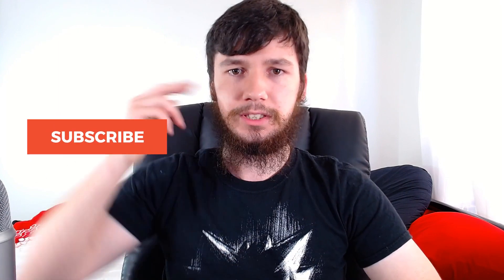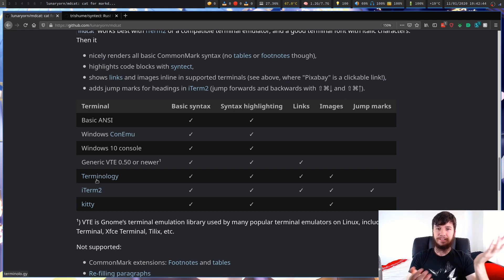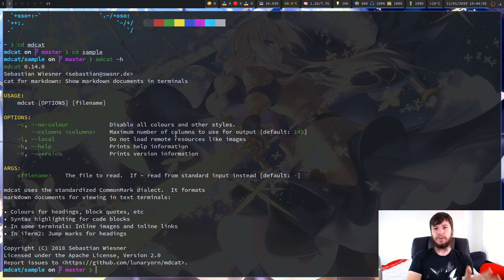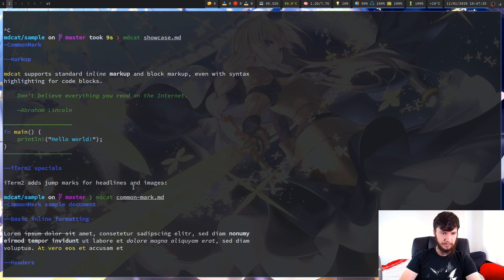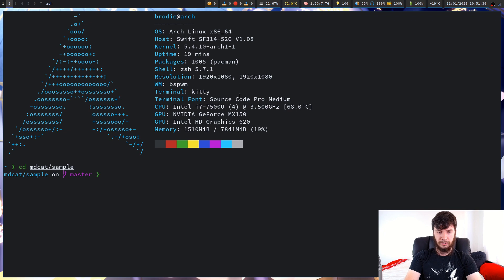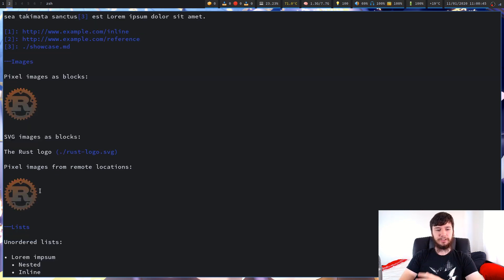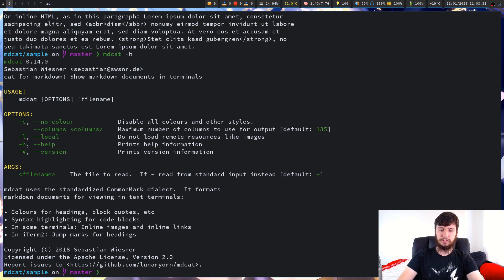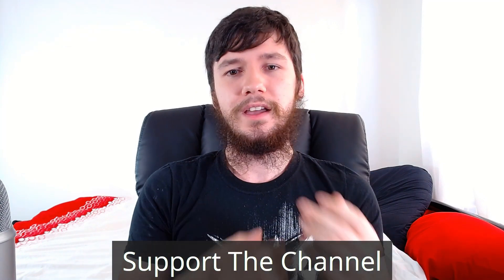Mdcat: Pretty Markdown Rendering With Images Included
Previously I took a look at another markdown renderer by the name of Glow but it had one issue and that is that it doesn't render images but Mdcat doesn't have this issue, I still prefer Glow because of how it renders things like headers but if you want to render images in markdown files then maybe this will be of interest to you. I'm going to sticking with Glow for now but maybe Mdcat will be of something that you want to include in your workflow.

Resources
Mdcat GitHub:

BTC Wallet Address:
1Aokiv3pFQXUEmh2LbzZQAwxMvq6bpT2UN

ETH Wallet Address:
0x80451867c86bdf08c3888d407c1e3fcb6add61ed

LBC Wallet Address:
bLRN9fm17sCexKfgbYqmMj5xskZF2ogpEh

My Links
📚 LBRY Referral:

Credits
🎵 Opening music